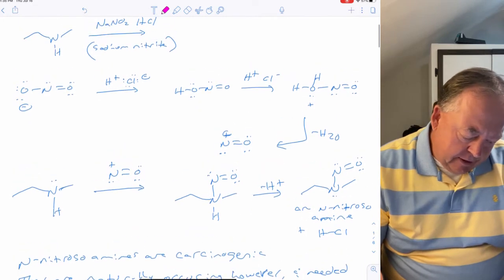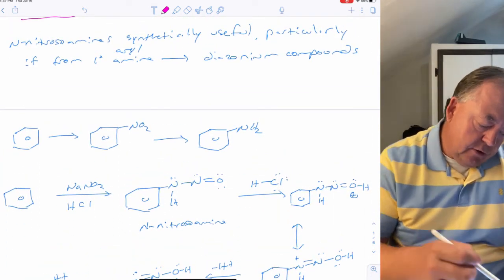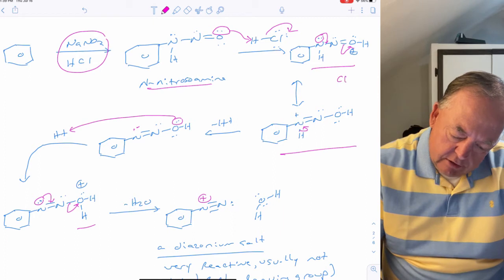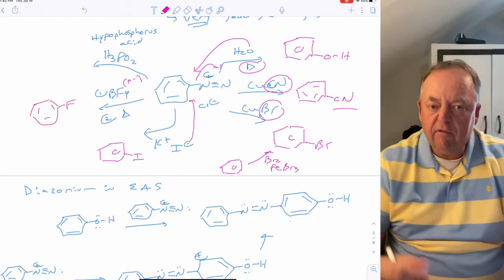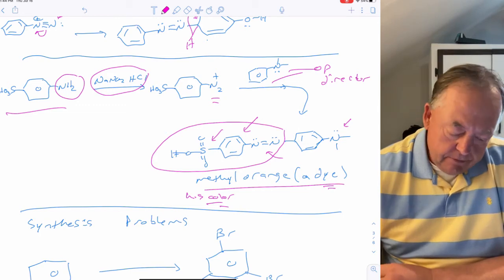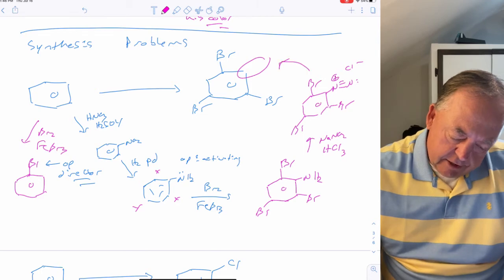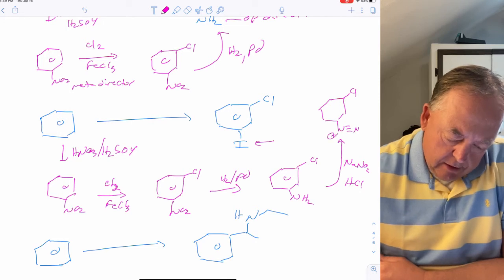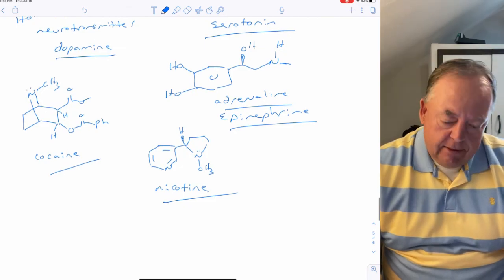Chemistry 2325 Chapter 19-4 Diazonium salts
a copy of the notes can be found at the following